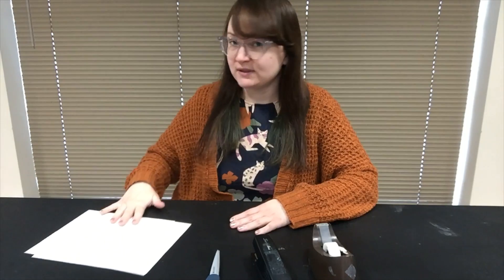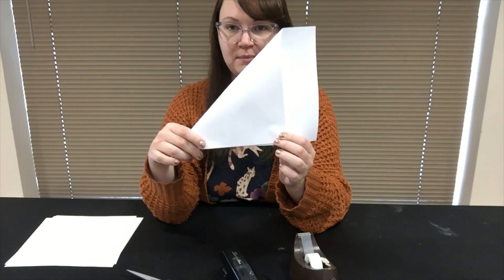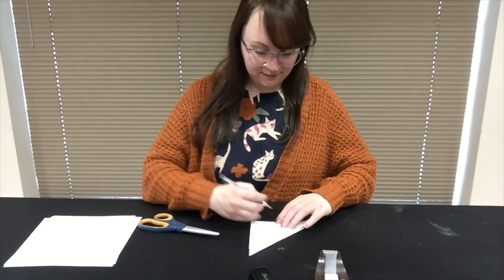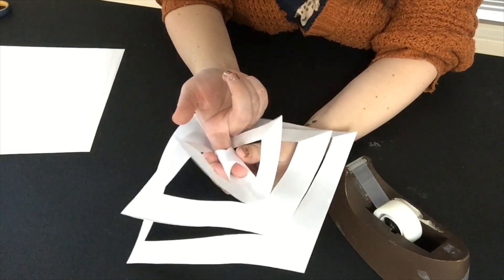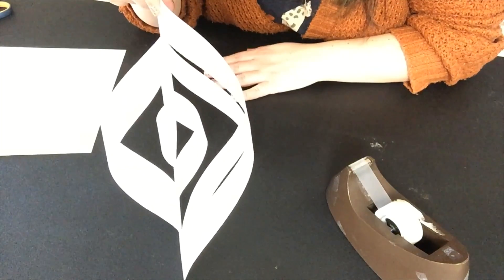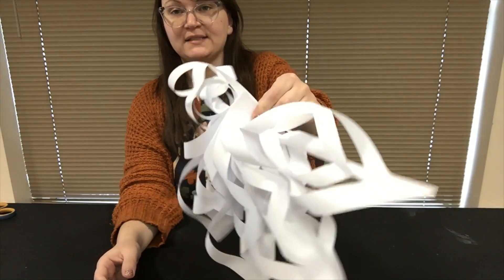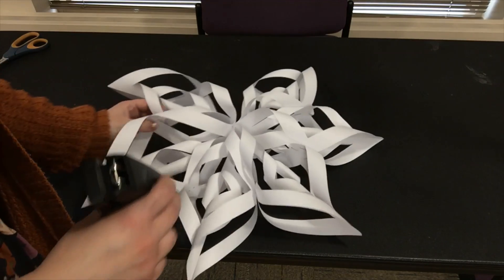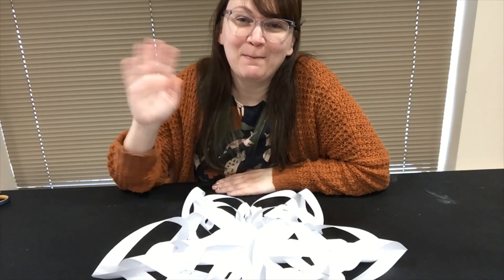3-D Snowflake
Learn how to make your own giant 3-D snowflake! To make a snowflake you'll need: 6 square pieces of paper, scissors, tape, and a stapler. Glue can be used instead of the tape or stapler.